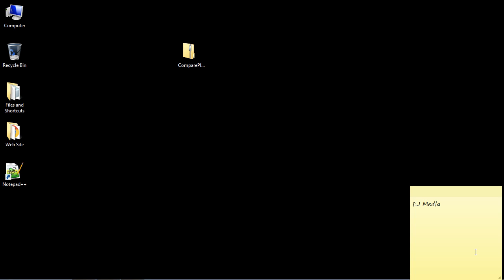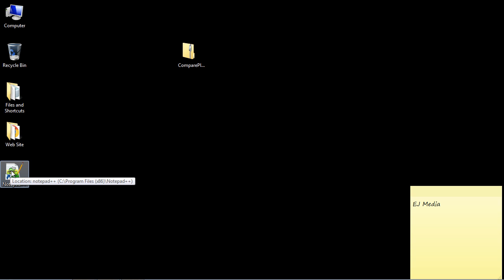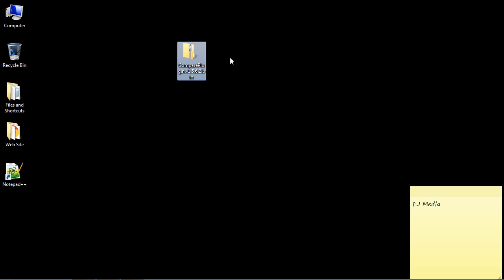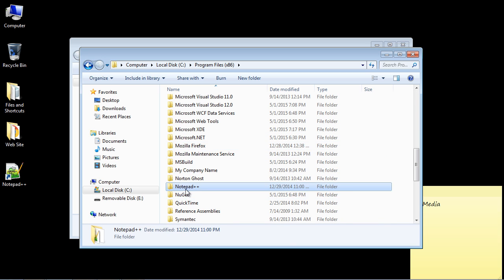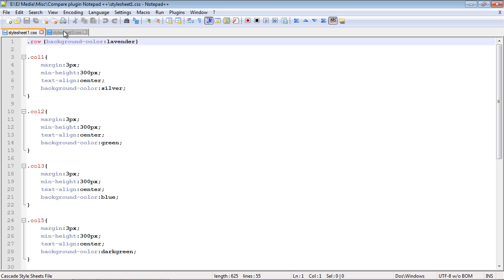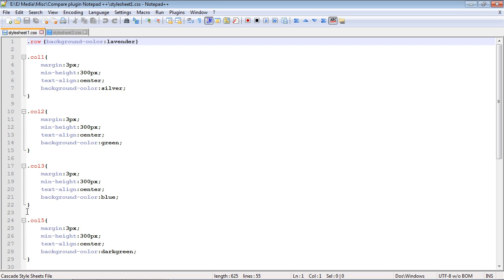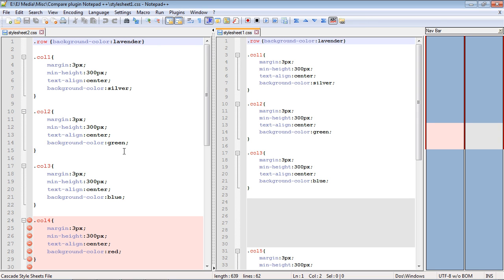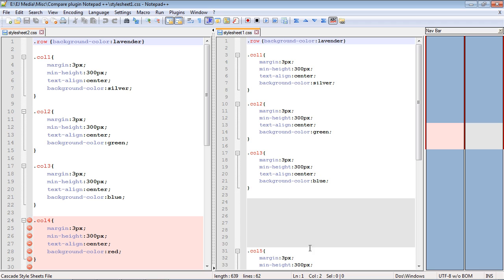Compare plugin for Notepad ++